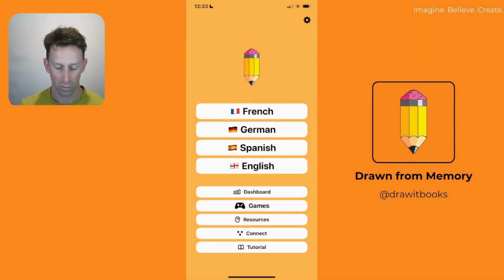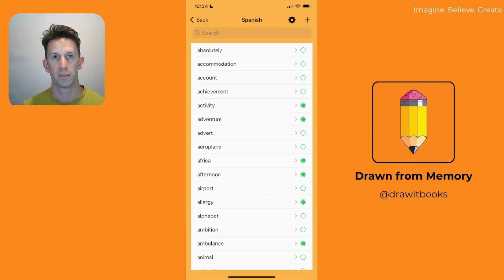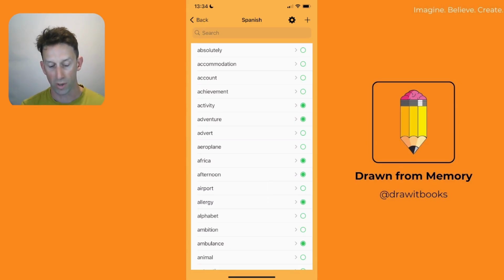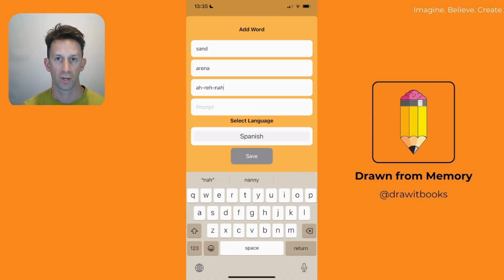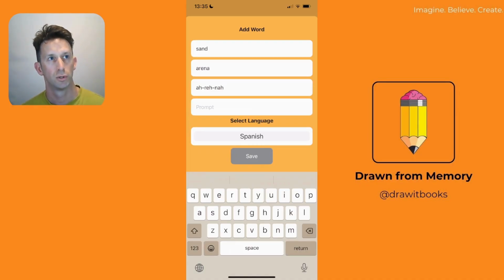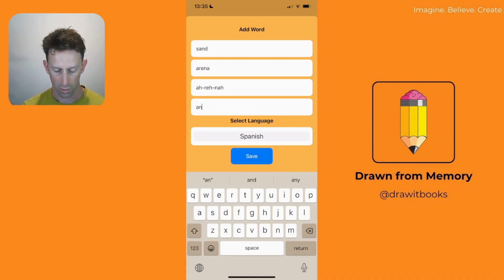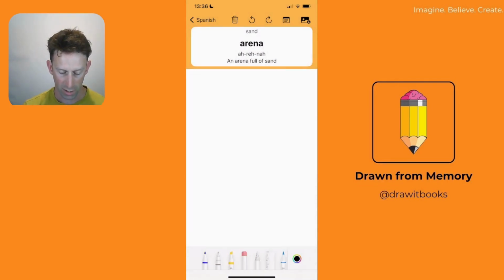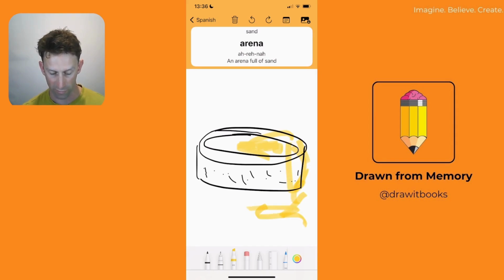Drawn from Memory App Add Your Own Words – Custom Vocabulary Tutorial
In this tutorial, learn how to add your own words to the Drawn from Memory app. Whether you're expanding your school vocabulary or learning something more personal, you can enter a custom English word, its translation, phonetic spelling, and your own memory prompt — then draw it just like any other word in the app.

It’s a powerful way to personalise your learning and make the method work for you. Great for GCSE students, adult learners, or anyone building a custom word list in French, Spanish, German, or English.